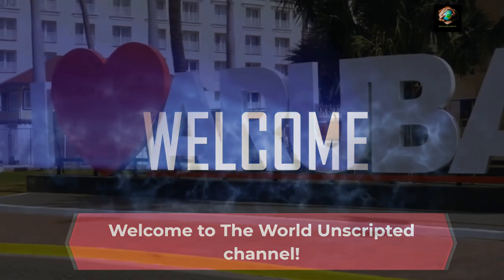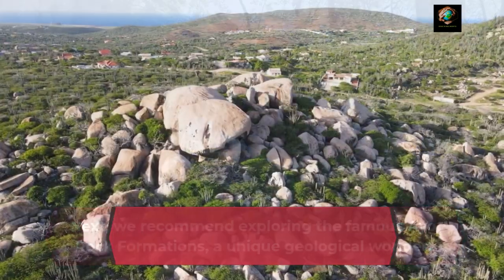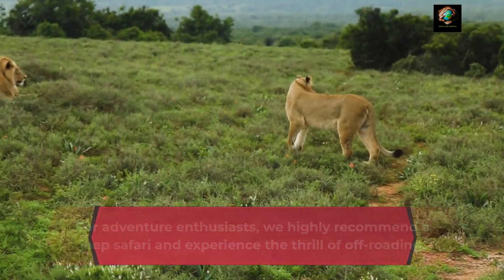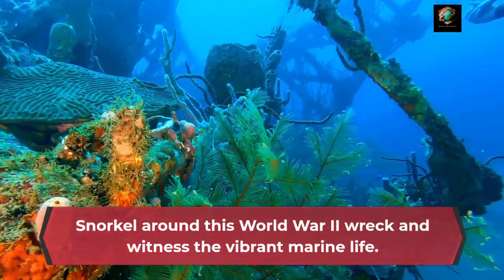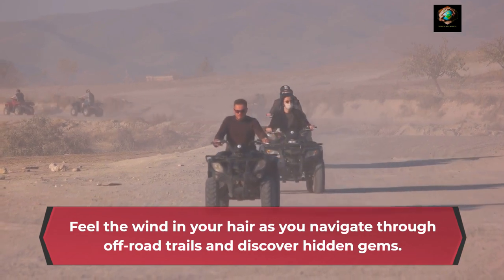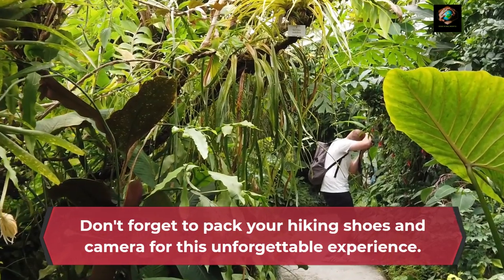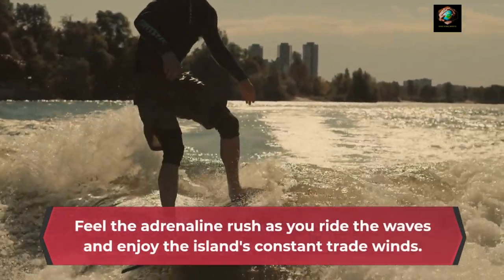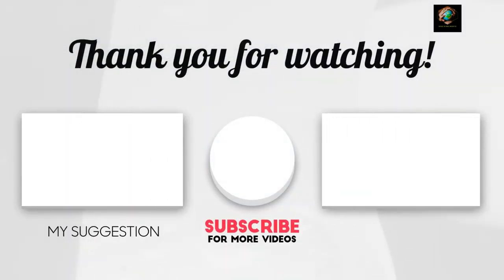Aruba's Hidden Gems: Unleash Your Inner Explorer!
Unveiling Aruba's must-do adventures! This ultimate guide explores the island's hidden gems, from jeep safaris through National Park Arikok to relaxing cruises and underwater adventures. Discover natural wonders like the Ayo Rock Formations and the refreshing Conchi Pool. Foodies, rejoice! We'll show you the best ways to experience Aruba's culinary scene. ️ Whether you're a thrill-seeker, a nature lover, or a family looking for fun, Aruba has something for everyone! Don't miss out - watch now and start planning your unforgettable Aruban adventure!